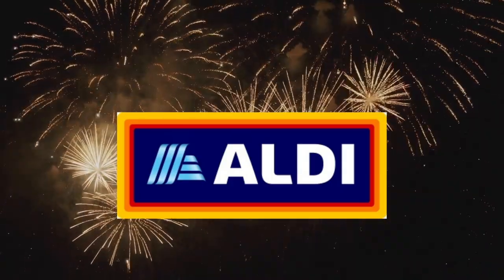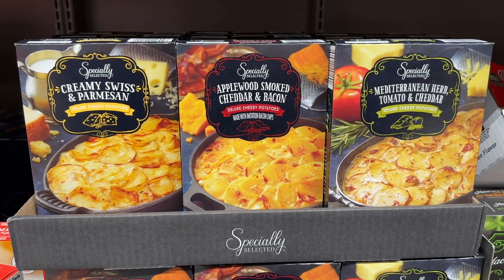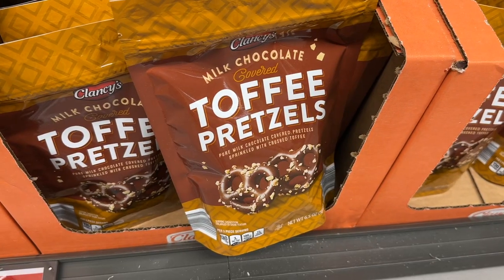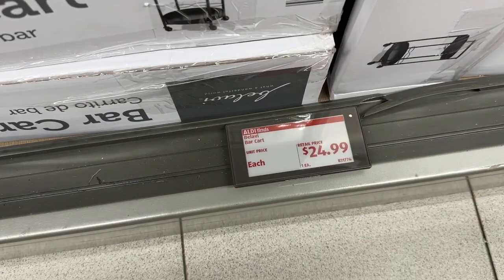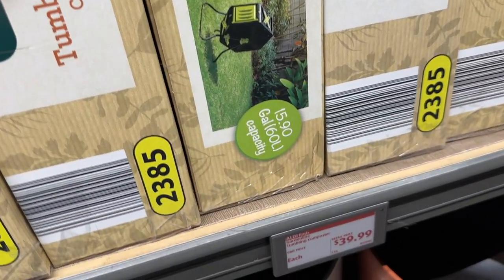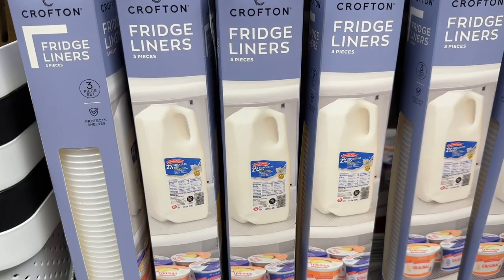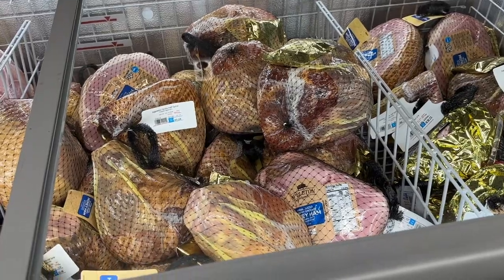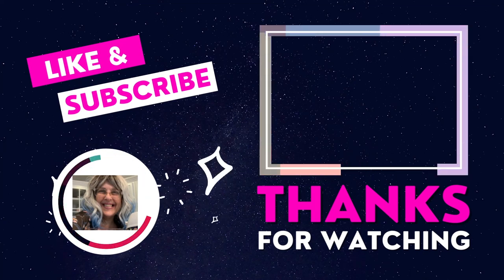ALDI Weekly Recommendations & Finds!! Week of 4/3 - 4/9, Shop With Me (& PRICES) See what's new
Join me this week while I see what are the newest and most raved about products, check out this week's Aldi Finds, and highlight a few of my favorite finds this week.

All products noted as recommended, have been raved about online as being delicious and or amazing, so these are items you will want to try.  Of course, our palates are very different, so I am sorry if you disagree.

I would love to hear what are some of your favorites.

If you are enjoying these weekly Aldi finds videos, give me a like or comment so that I know I should keep doing them.  Thanks so much!

**Here is my review of the ALDI Awesome Pan vs the Always Pan, make sure you check it out

 • Which is better??? The Always Pan or ...

Here is last week's video which includes many items that are still in the store and may have found their way to the Aisle of Shame by now. :)

**If you are watching this video a year ahead of when it was made, it is very likely many of these exact products are on the shelves right now in your local store. Many ALDI products are seasonal and will be found at the same time of year, each year.

If you are curious about my list of what to buy and what not to buy from Aldi consists of, check it out here:

Join my Facebook ALDI group for more insider tips and all the best recommendations.  Share your favorites with us too!